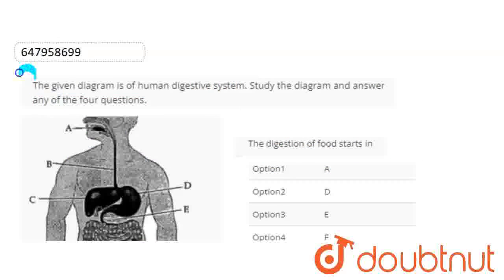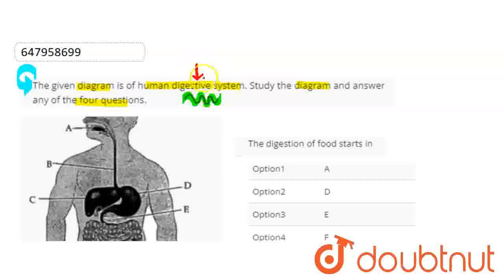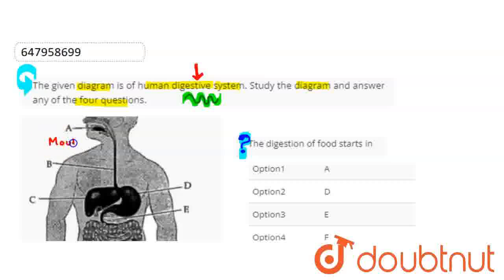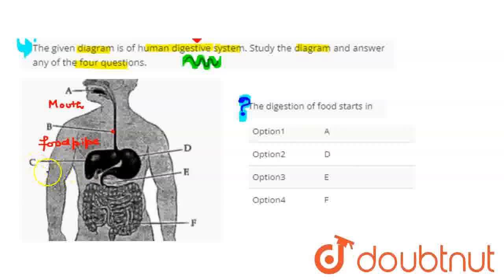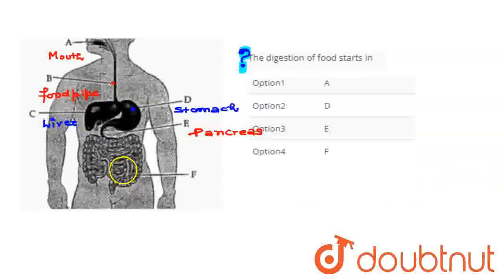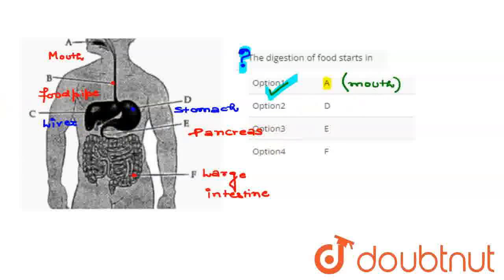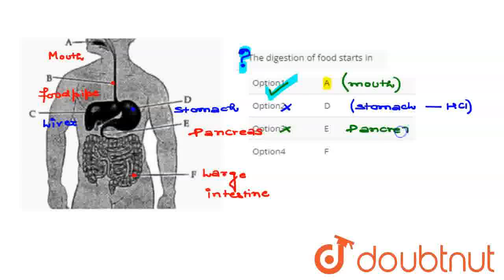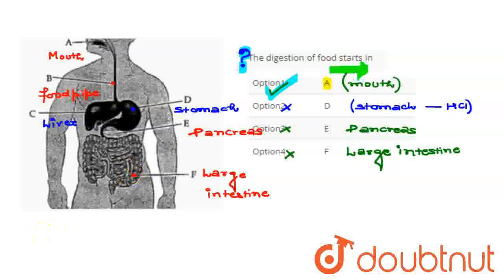The given diagram is of human digestive system. Study the diagram and answer any of the four que...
The given diagram is of human digestive system. Study the diagram and answer any of the four questions.The digestion of food starts in
Class: 10
Subject: BIOLOGY
Chapter: LIFE PROCESSES
Board:CBSE

👉 Have Any Query? Ask Us.